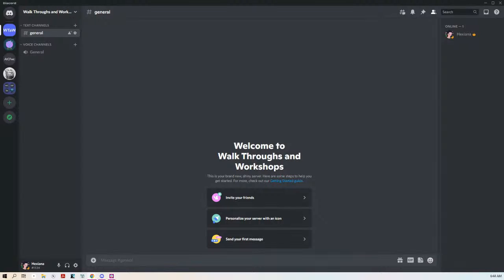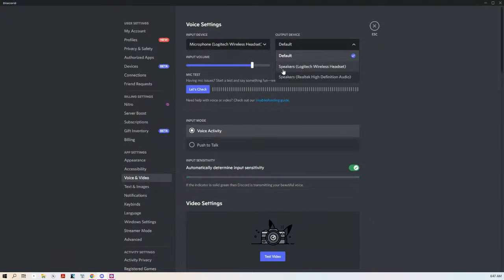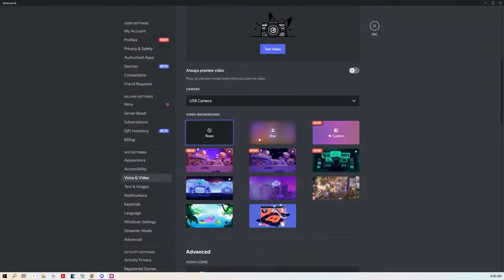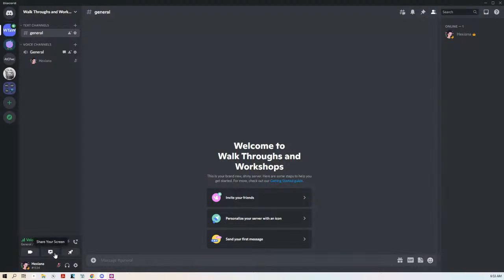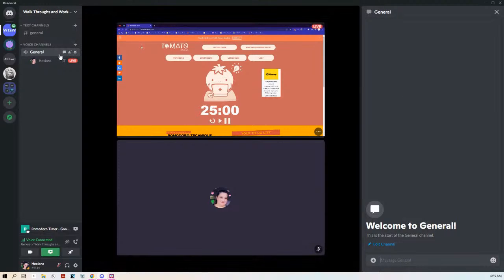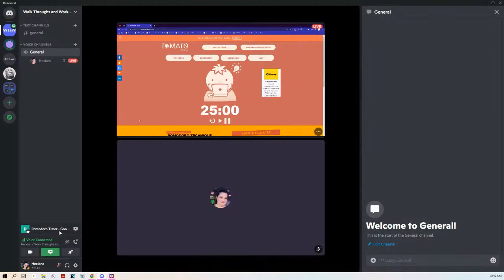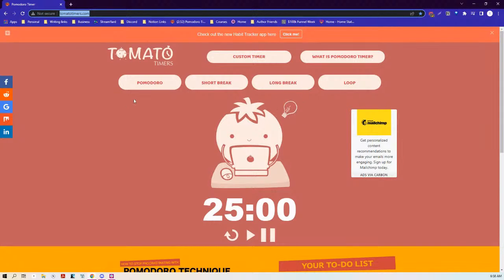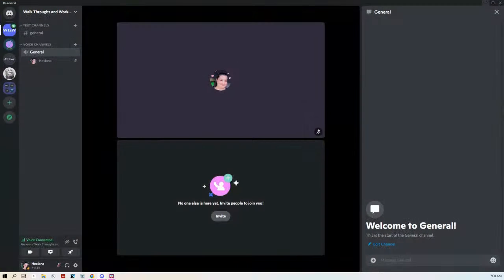Discord Voice Chat Sprints Walkthrough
A walk through video on how to join and host sprints using a voice chat channel.